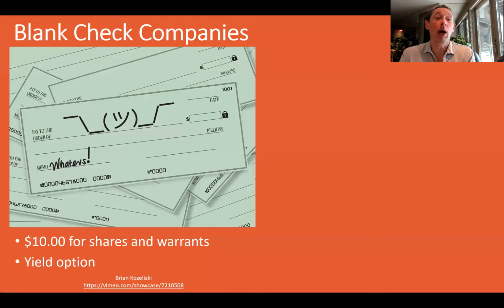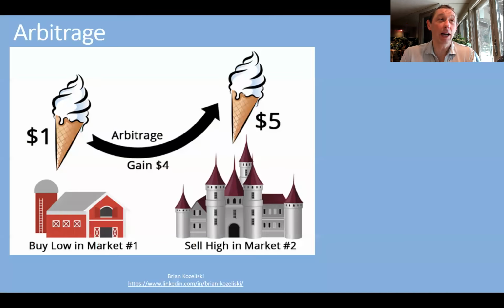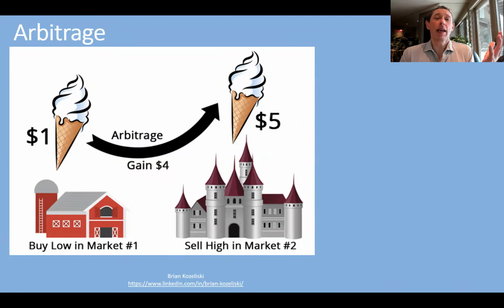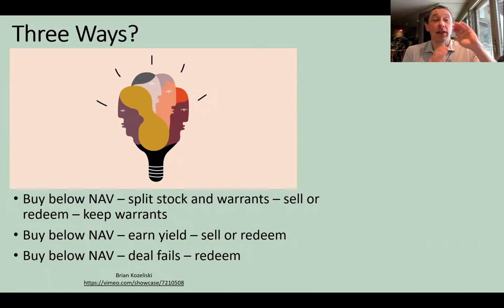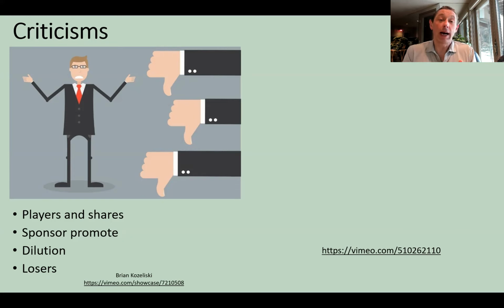SPAC Arbitrage Is not Arbitrage at All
SPAC (Special Purpose Acquisition Company) arbitrage isn't an arbitrage at all. SPAC "arbitrage" is a play on the optionality of SPAC investments. A SPAC investor has the option of earning a treasury bill rate of return on their investment or receiving common stock (and warrants) of the company acquired. Before investing in SPACs (or SPAC arbitrage) consider, 1) SPAC deals are structured in a way that puts investors at a disadvantage to sponsors, owners and PIPE investors, 2) investors bear the cost of dilution and are effectively subsidizing the companies they bring public, 3) an average SPAC return of -1.4% compares very unfavorably to an average traditional IPO return of +49%, and 4) even the most successful SPAC of all time falls short of the average traditional IPO returns. SPAC arbitrage might be an appropriate substitute for the treasury bill portion of your portfolio, especially if you are able to buy SPAC shares below NAV. True arbitrage is the simultaneous buying and selling of securities in different markets order to take advantage of differing prices for the same asset. SPAC arbitrage is NOT that. investing equities stockmarket marketanalysis cfainstitute market investments marketcommentary Accelerate Financial Technologies Inc.